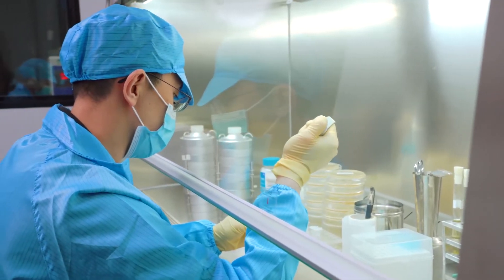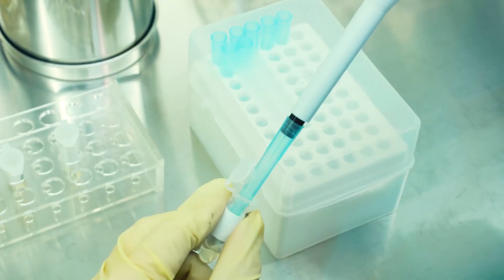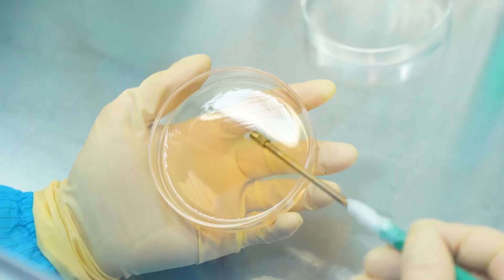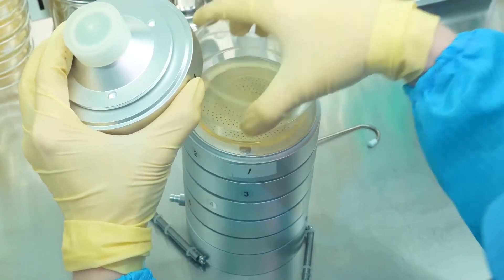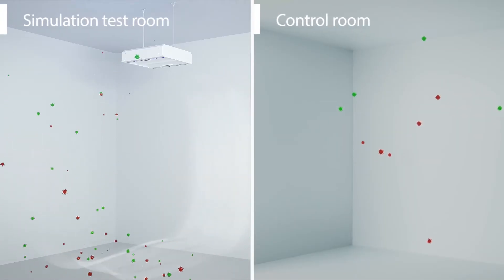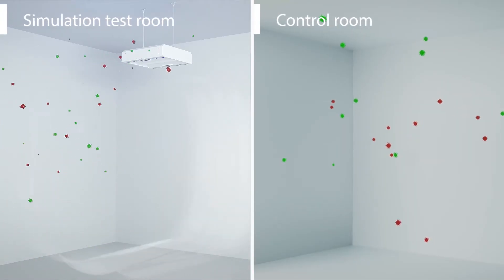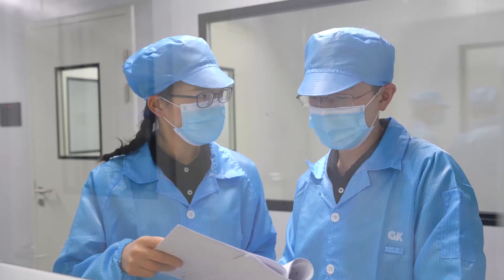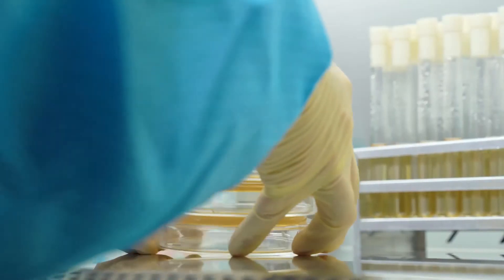Protect your home against viruses and bacteria with UV-C lighting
UV-C disinfection products can effectively deactivate viruses and bacteria in a matter of minutes. Built-in sensors and timers provide an added layer of protection for you and your family.